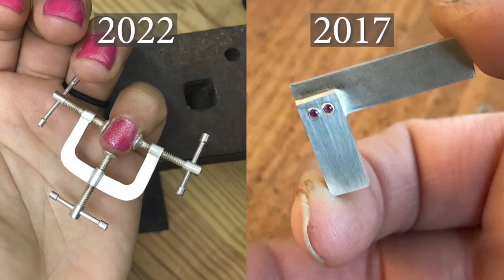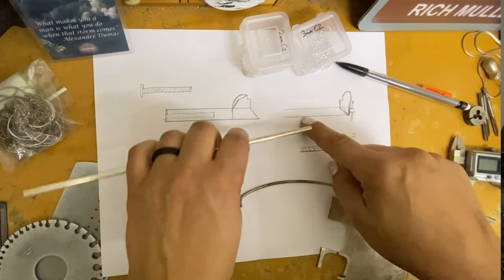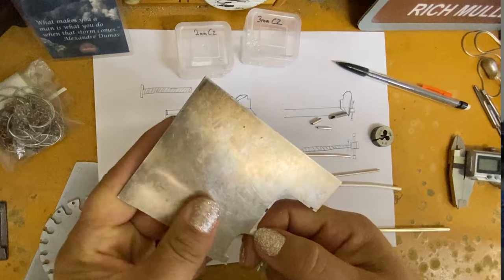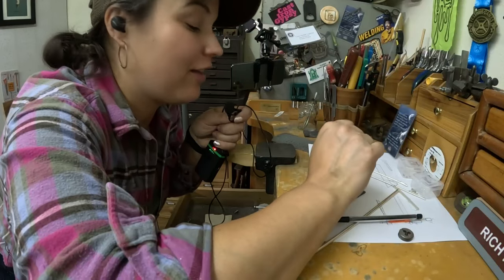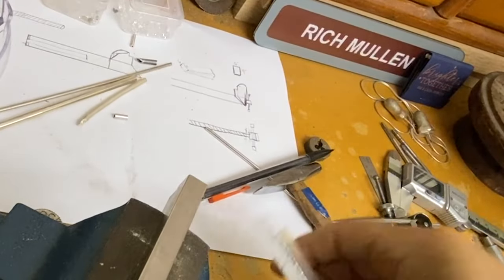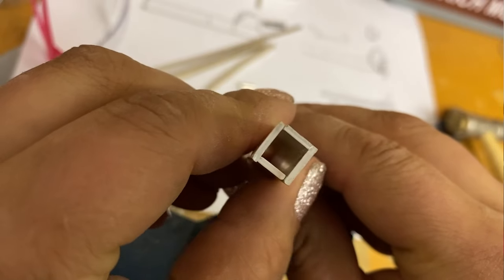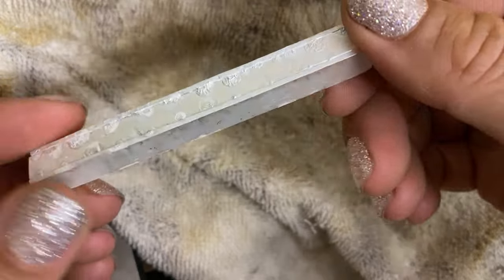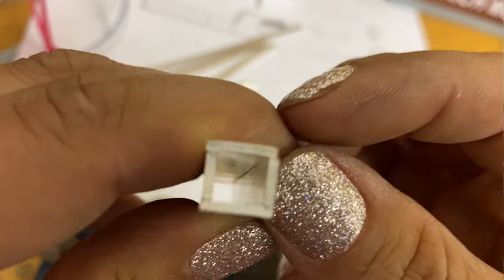Making a Mini Vice | Episode 1 | It's also in SILVER!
Howdy Folks!
This is the first video from a series where I make a Mini Sterling Silver Vice.  I have donated the finished Mini Vice to the Metal Museum for their yearly Repair Days Auction which was held live online on Saturday, October 21, 2023.  It sold for $800.

Video Editor: Laura Mullen Vermilye

If you're new here welcome! My name is Laura Mullen Vermilye and I am an iron casting metal artist. Being a cast iron artist is an interesting - and at times tough journey, but the rewards far exceed all challenges. While working with cast iron to create my art I am exposed to an amazing community of artists who are as dedicated and passionate as I am. The cast iron art culture is a major influence in my life and on my work and I want to share this artistic adventure with anyone who is interested in seeing hard working people make amazing art with a hot and dangerous material. To do this, I make vlog style videos on this channel that chronicle the artwork that I am currently making and my journeys in Metalsmithing and iron casting. In between casting and metal art videos you may also see some behind the scenes footage of me roaming around the heart of the Midwest and the Ozarks. Thank you to all you folks that are as interested in my small metal project as you are in my cast iron art! Thanks for tunin' in, and as always - I love you.